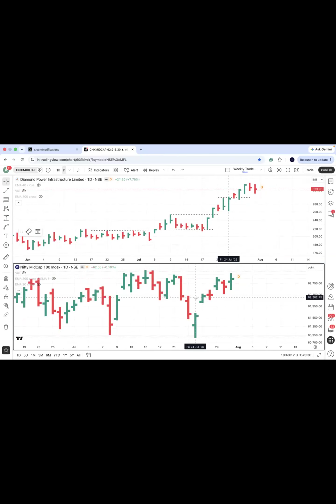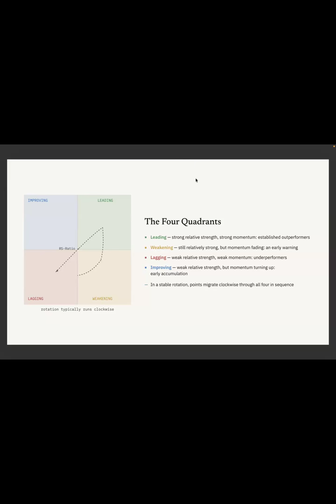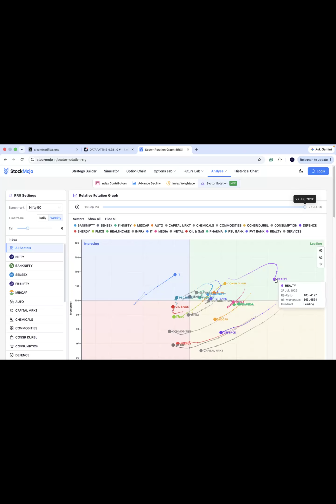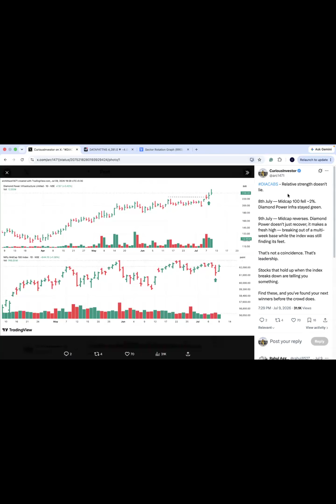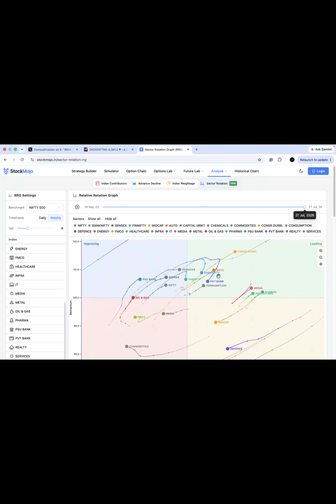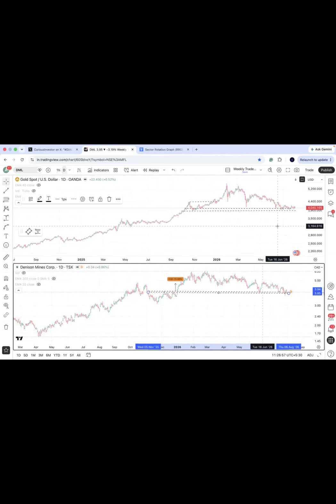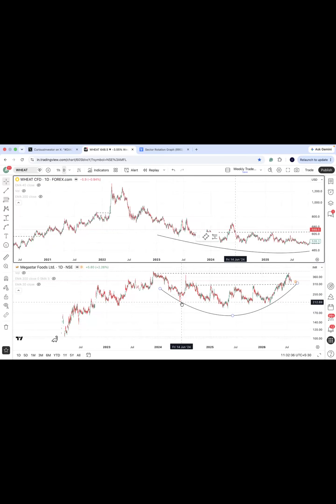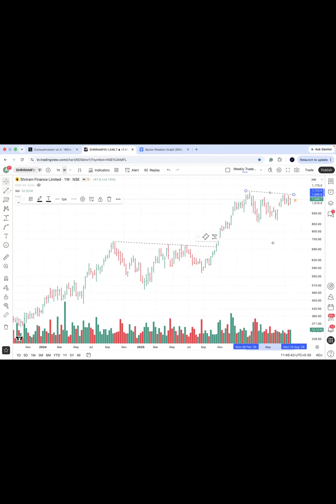Sunday Brunch Sessions Ep. 2 Relative Strength Analysis ft. Ayush x Archit